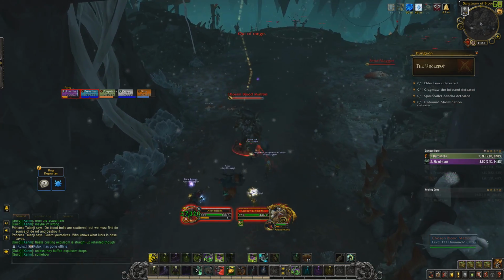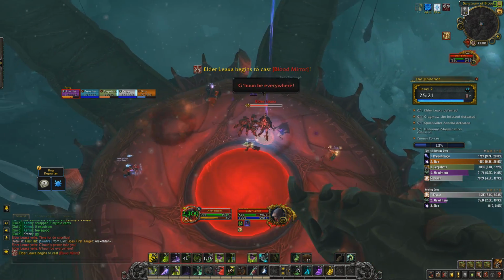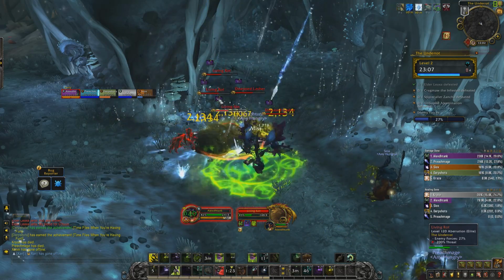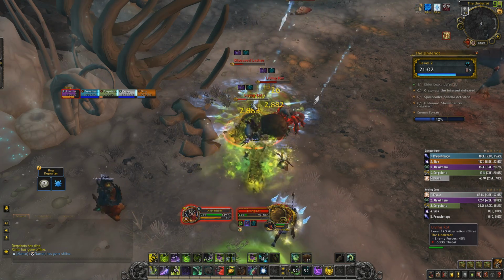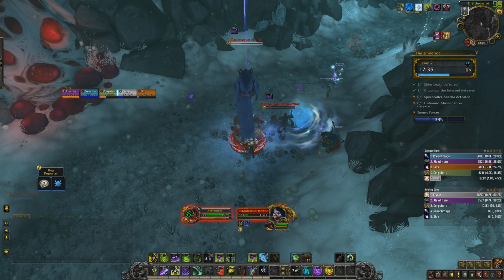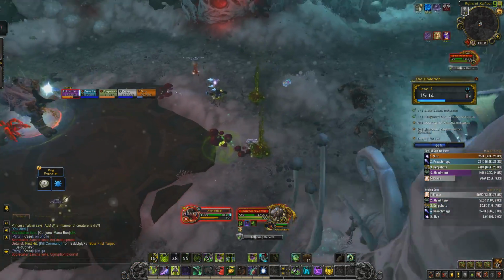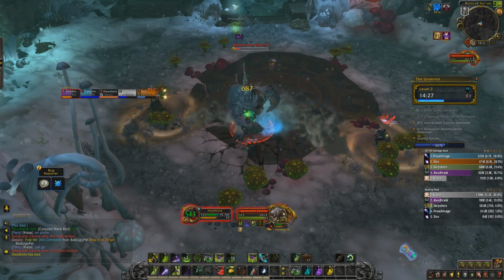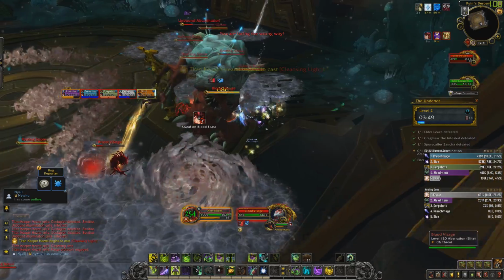The Underrot Mythic Dungeon Guide - FATBOSS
Tutorial and tips on how to complete The Underrot Mythic Dungeon in World of Warcraft: Battle for Azeroth.